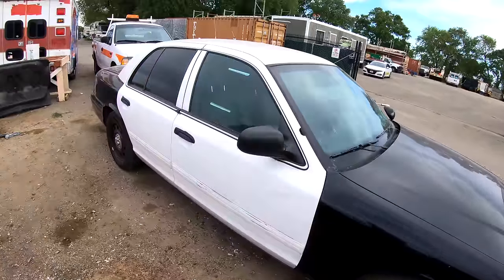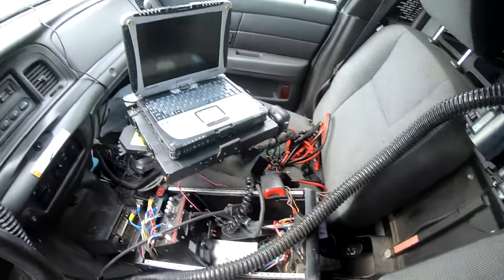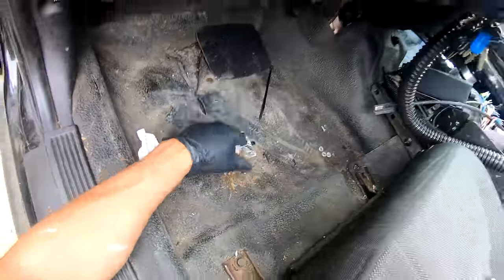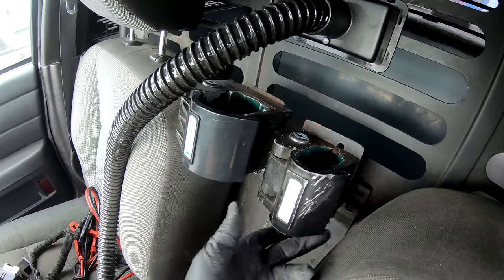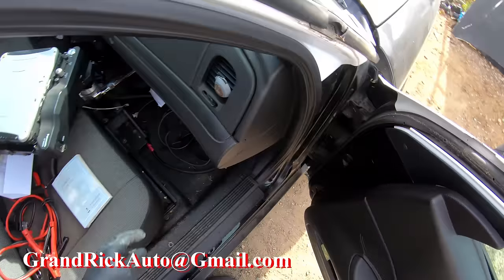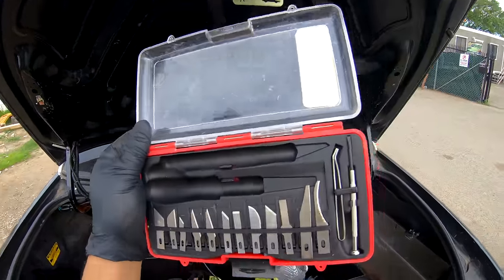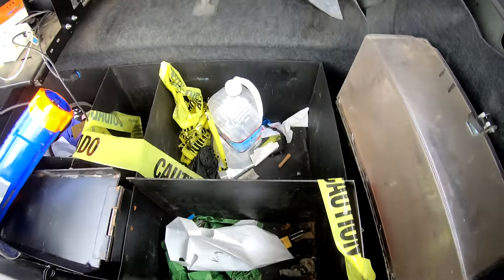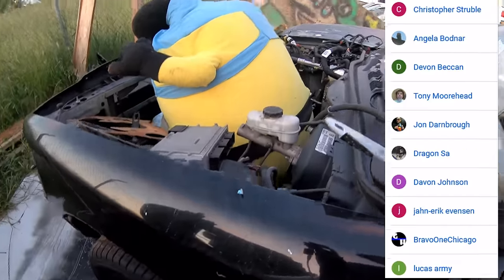Searching a Decommissioned K9 Unit Police Car! Found Prisoner Escape Key! Cops wallet! Lights Siren!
Searching old police cars for goodies, found many weird and interesting things left behind! From Crown Rick Auto 2011 Ford Crown Victoria police interceptor! Whats inside? Lets find out!